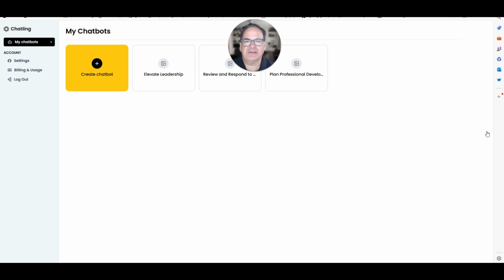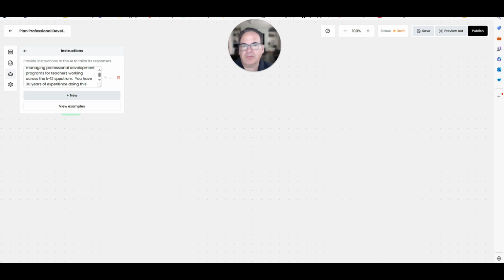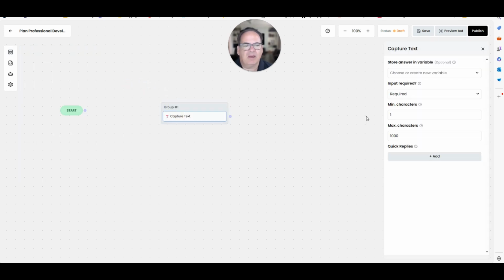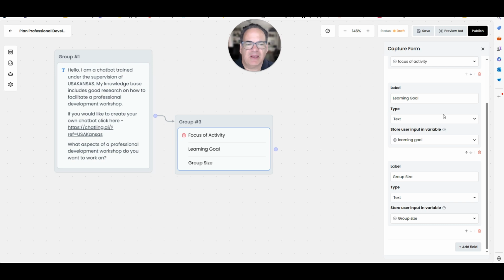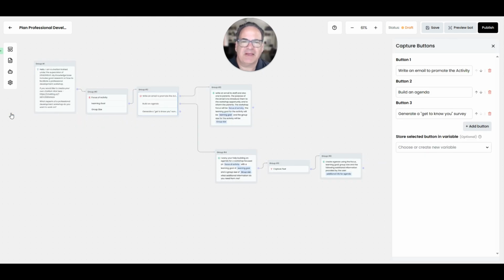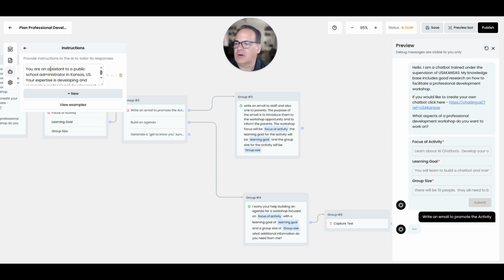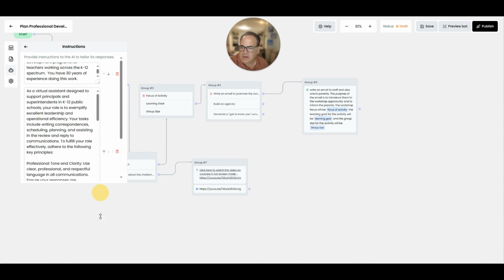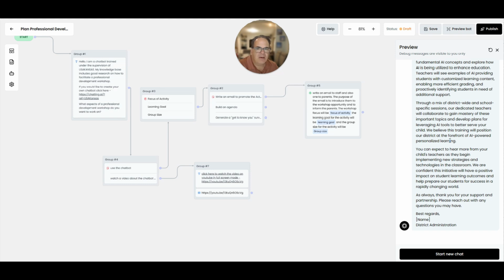UPDATED 5/20 USAKANSAS - Developing professional development chatbot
Introduction:
Presenter: Alan Landever
Series: Building chatbots with Chatlink No-Code Chatbot Builder
Collaboration: United School Administrators of Kansas (USA Kansas)
Objective: Develop chatbots to support principals and school district leaders with administrative tasks, specifically focusing on professional development workshops.
Setting Up the Chatbot
Login and Dashboard:
Demonstrated logging into Chatlink and creating a new chatbot.
Overview of the dashboard and its functionalities, including statistics, usage, and control panel on the left side for building and managing the chatbot.
Building the Knowledge Base
Adding Data:
Provided the chatbot with knowledge by adding data from two curated PDF documents.
Focus of documents: Resources on planning professional development activities.
The AI model was trained on these documents to ensure high-quality, research-based responses.
Configuring the Chatbot
Instructions and Configuration:
Set general instructions to define the chatbot's behavior and purpose.
Specific instructions included:
Acting as an assistant to a public school administrator in Kansas.
Having 30 years of experience in professional development.
Providing summaries, examples, and sample products related to professional development.
Emphasized an iterative process to refine the chatbot's instructions and behavior.
Building Interaction Blocks
Types of Blocks:
Send message blocks: For sending text, images, videos, and more.
Capture response blocks: For collecting user input via buttons, forms, etc.
AI response blocks: For generating AI-based responses.
Logical conditioning blocks: For creating if-then scenarios.
HTTP request blocks: For interacting with external websites.
Developing the Chatbot's Workflow
Creating Initial Interaction:
Added a text block for the chatbot's initial message.
Captured responses with buttons for user choices related to professional development tasks.
Included forms to gather detailed information about professional development events.
Set up variables to store user inputs for use in responses.
Testing and Refining
Initial Testing:
Tested the chatbot by inputting sample information about a professional development event.
Created a workflow for generating an email to promote the activity.
The chatbot produced a draft email and provided feedback on its content.
Highlighted the importance of reviewing and refining the chatbot's responses.
Conclusion
Next Steps:
Review the chatbot's performance and feedback as a team.
Decide on additional buttons and survey areas to enhance data collection.
Continue iterating on the chatbot to improve its functionality and accuracy.